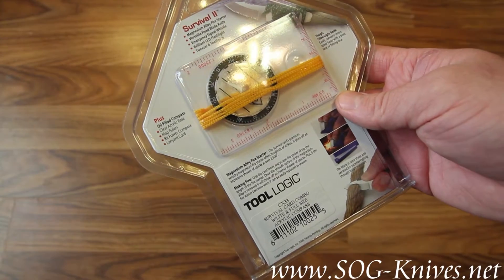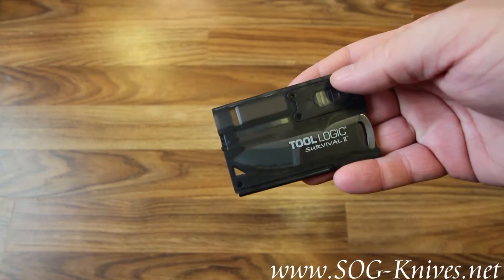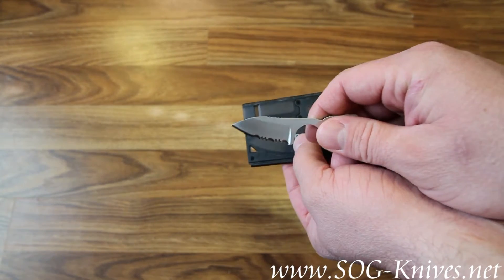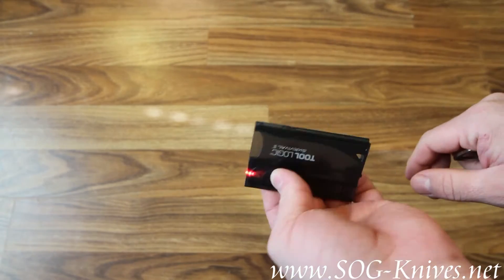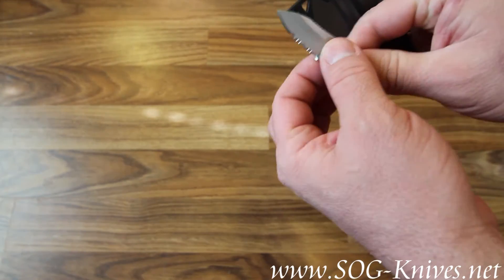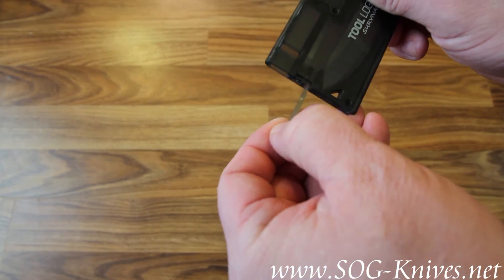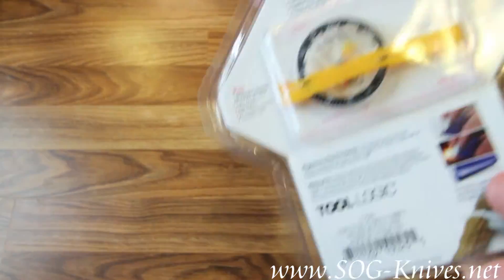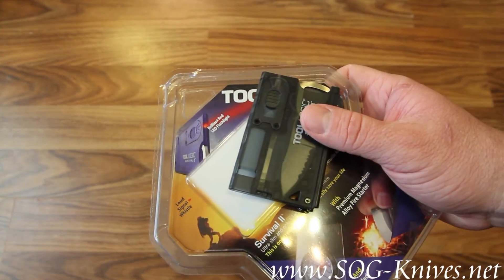Tool Logic Survival II Card Combo CX33 Demo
Another innovative product from Tool Logic, model CX33 is a combo pack that offers the Tool Logic Survival Card II along with a full sized acrylic compass. The Survival Card II kit has a translucent black ABS plastic case that stores an AUS 8A stainless steel serrated blade, red LED flashlight, signal whistle, magnesium alloy fire starter, tweezers, and a toothpick. There is a lanyard hole that allows easy attachment to keychains or carabiners. Keep one in you vehicle or with your outdoor gear and be prepared for whatever life throws at you.